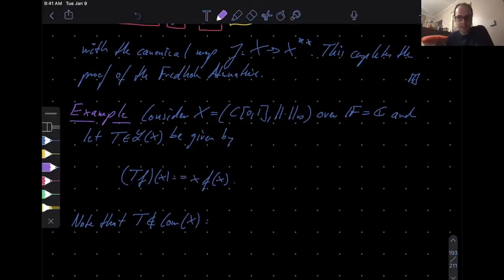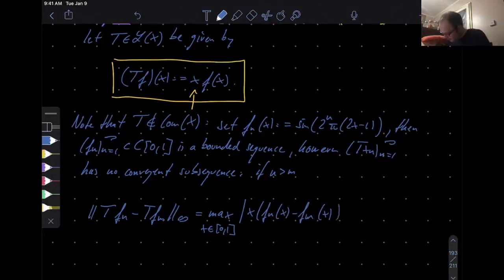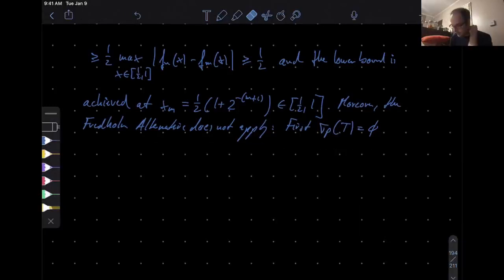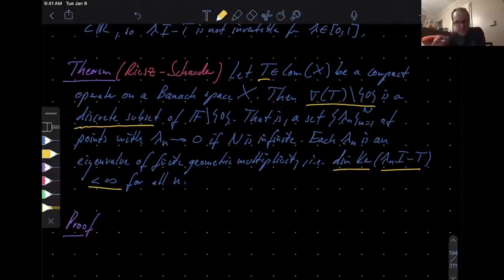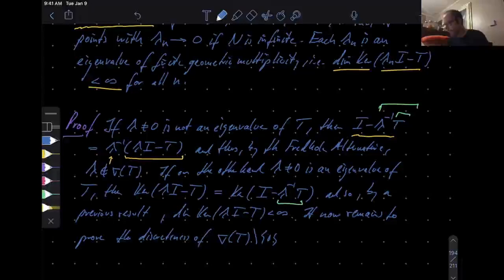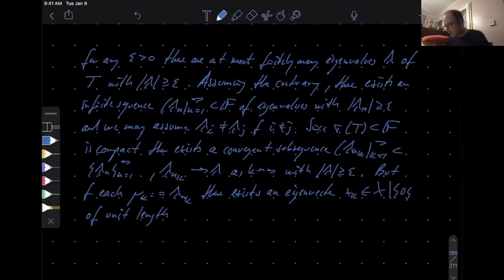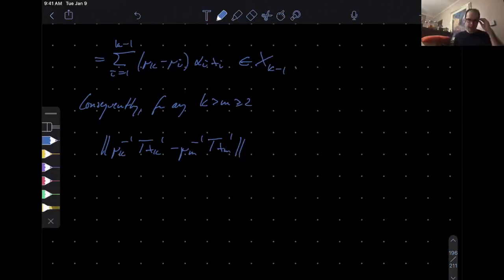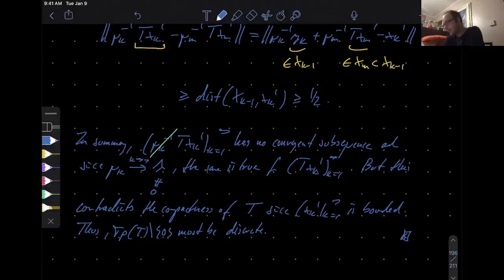Functional Analysis w24v1